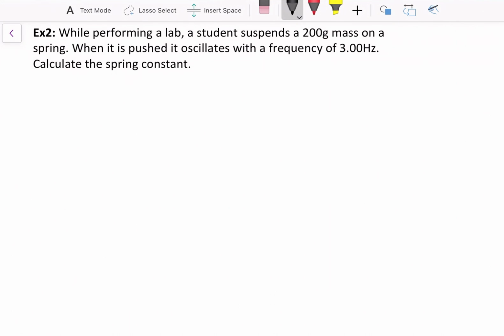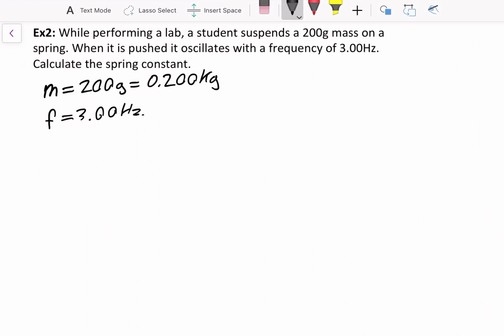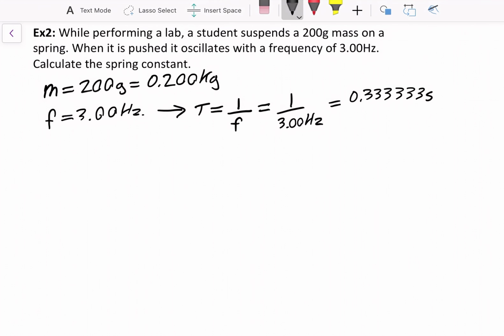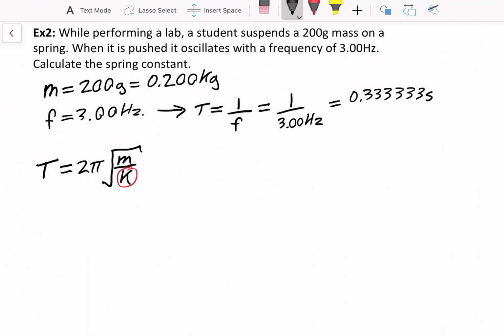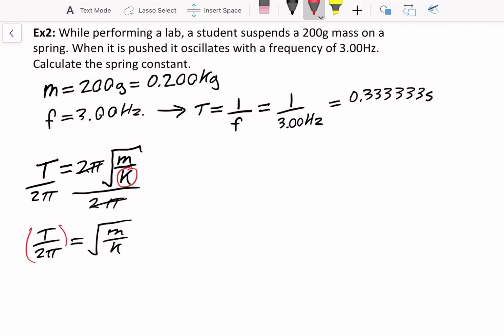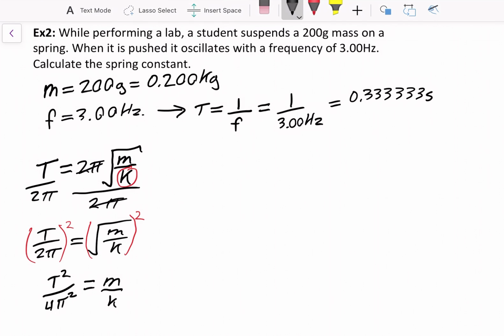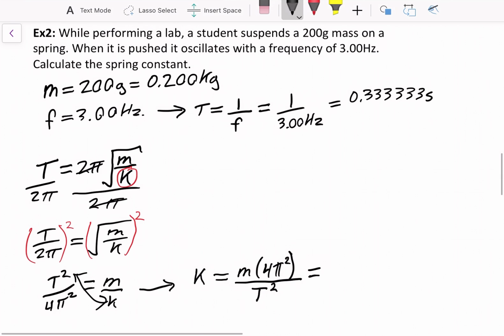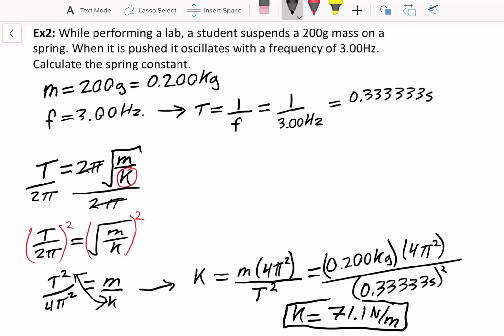D1 - Simple Harmonic Motion Review - Example #2